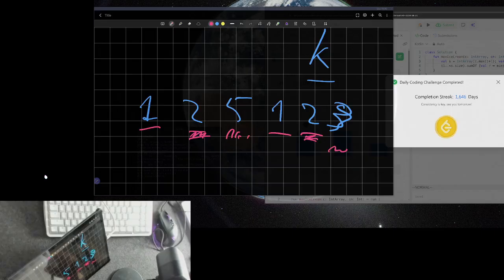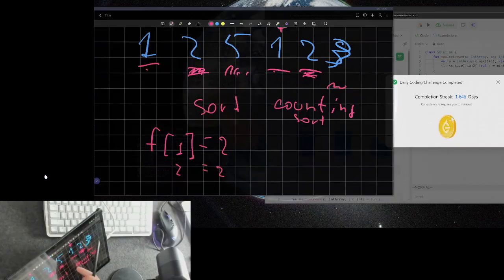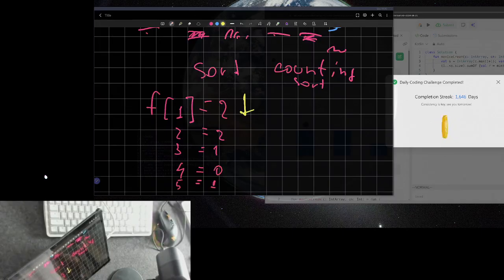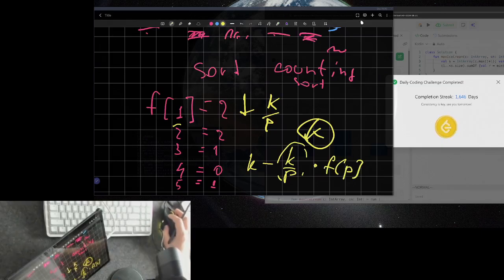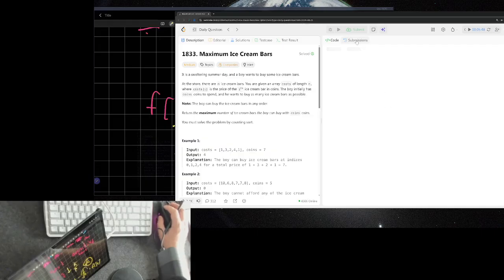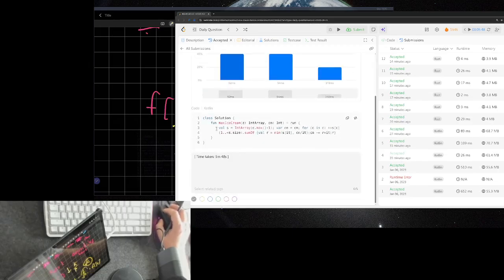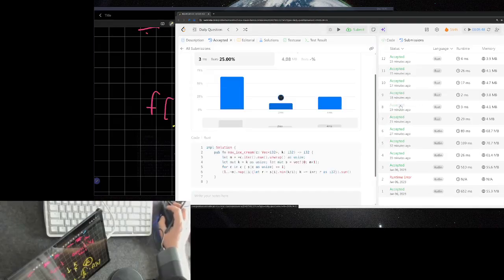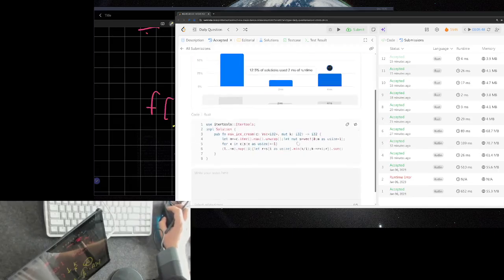# 21.06.2026 [1833. Maximum Ice Cream Bars]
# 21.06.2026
[1833. Maximum Ice Cream Bars] medium

Problem TLDR

Max count by given coins

Intuition

Maintain the frequency array. Calculate count by dividing total couns by price. Subtract count * price.

Approach

* pre-calculate the max

Complexity

- Time complexity:
O(n)

- Space complexity:
O(n)

Code